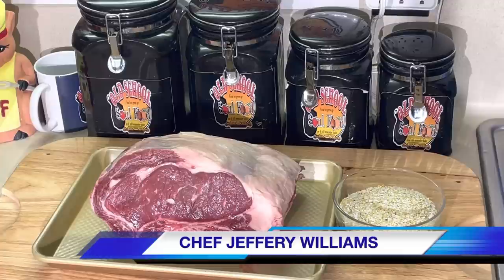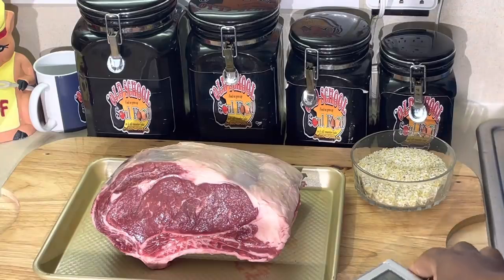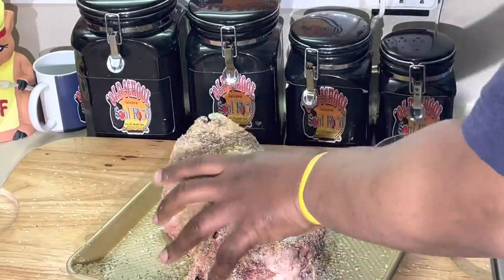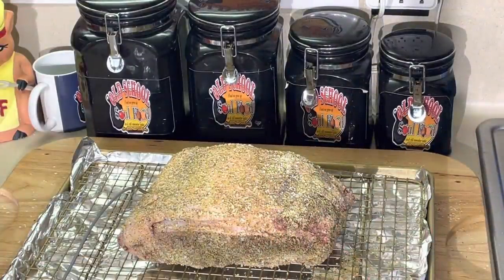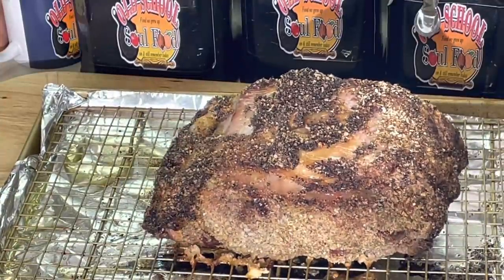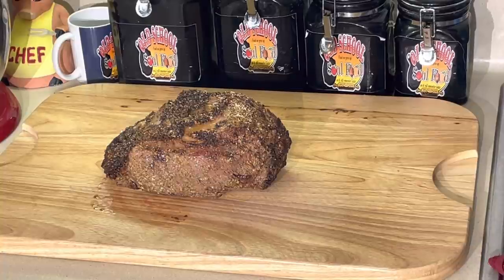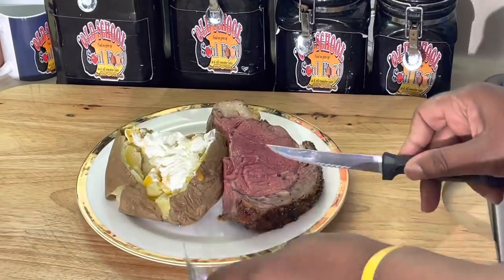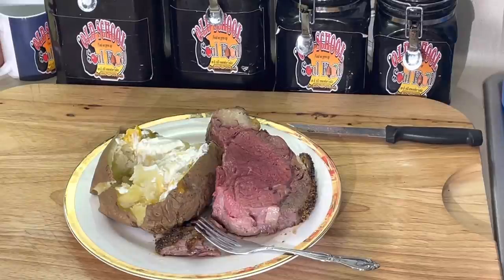EASTER PRIME RIB/OLD SCHOOL PRIME RIB OF BEEF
This is for the awesome prime rib lovers out there in my old school soul food family
Some of y'all do not  like prime rib or do not eat it rare to medium rare as i do
But this is the way i make and eat mine
This a very simple flavorful fool proof way to cook prime rib roast
 RECIPE:
3-5 pounds prime rib roast
3 tablespoons kosher salt
2 tablespoons fresh cracked pepper
2 tablespoon lemon pepper

Preheat oven to 450°F. Season roast evenly with salt and pepper. Place roast bone-side down in pan.
Place beef in oven and roast 15 minutes. Reduce heat to 325°F and continue roasting about 2 3/4 hours for medium (when thermometer registers 135-140°F).
Transfer roast to cutting board; loosely tent with foil and let rest 15 minutes. Slice roast across the grain.

MY MAILING ADDRESS IS:
23501 CINCO RANCH BLVD
SUITE H120
PMB  # 142
KATY,TEXAS 77494